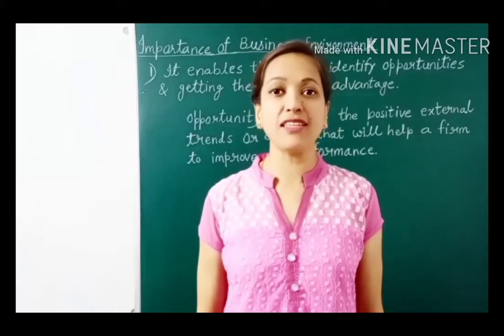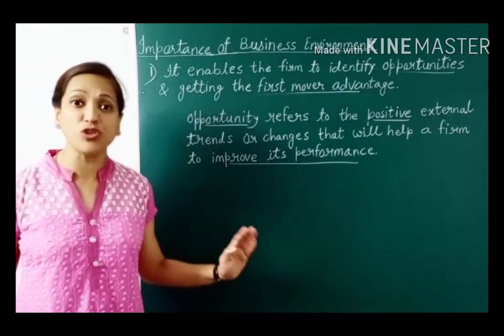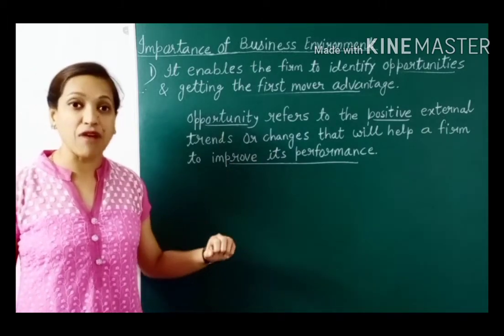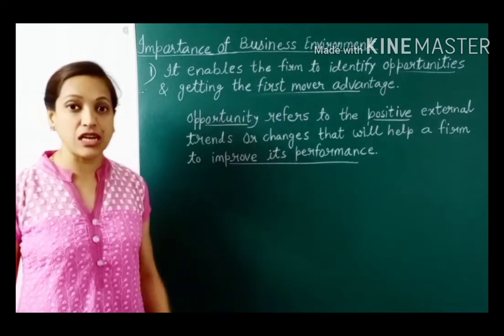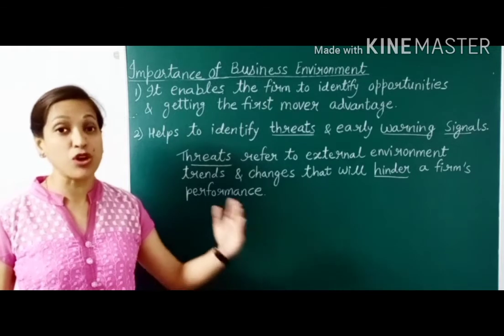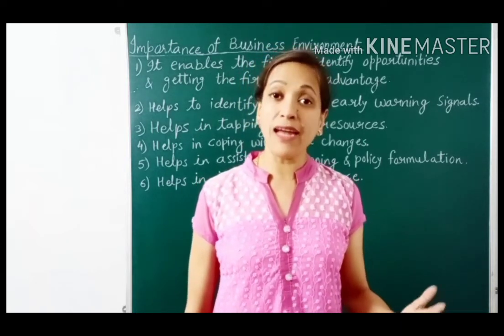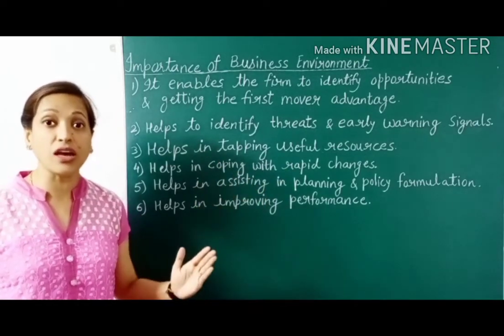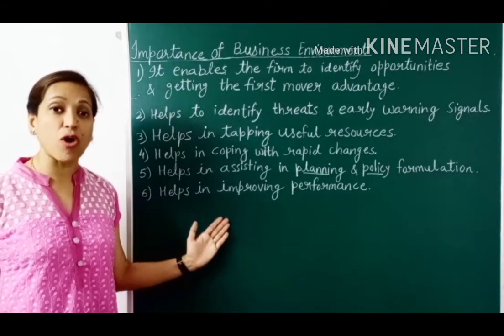Importance of Business Environment /Business Environment /Part 2/Class12/Business Studies/Chapter 3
In this video you will learn about the  chapter 3#Business Environment . The chapter is explained in an easy language & covers the important points that will help you to get 95+ in your board exams.

This video covers:
Importance of Business Environment